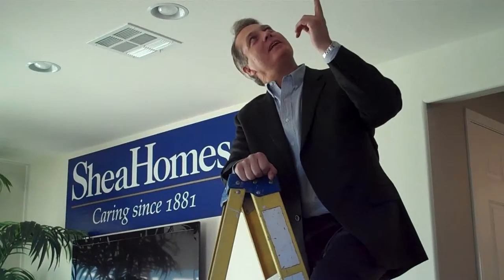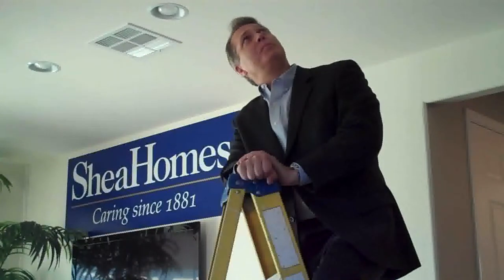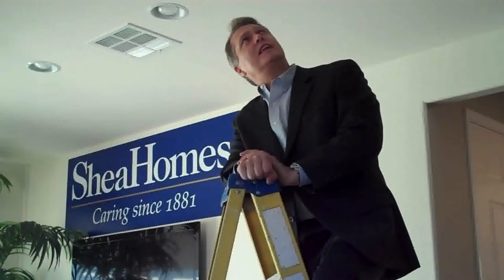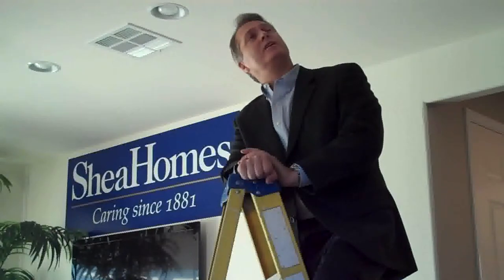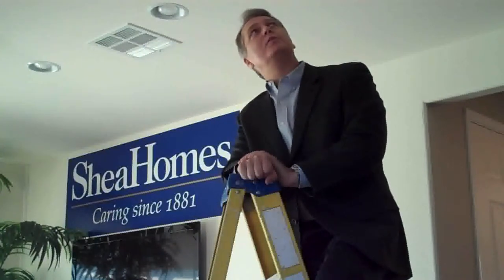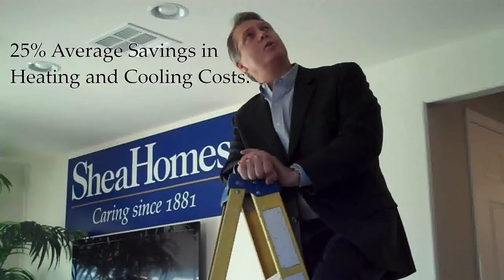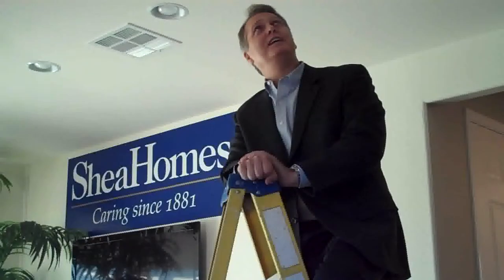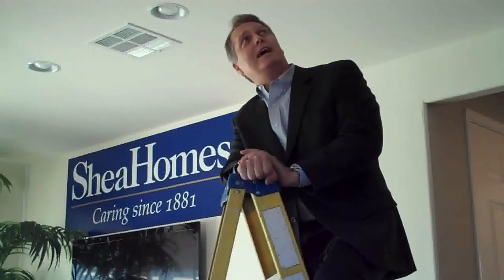Keep Your Attic Cool | Cathedralized Attics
Did you know there are different ways to insulate the attic of a home?  Watch to learn about cathedralized insulation and how it helps keep out the AZ heat!